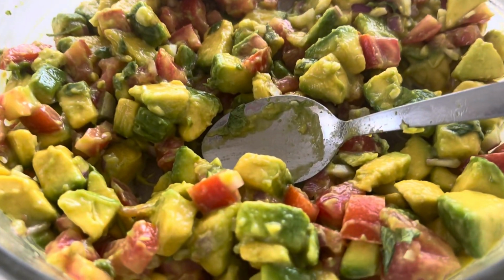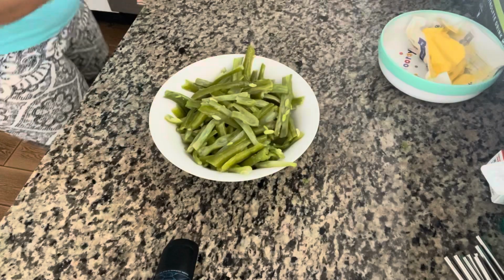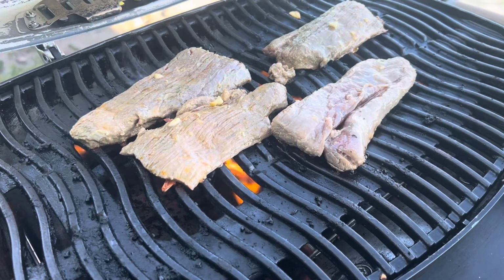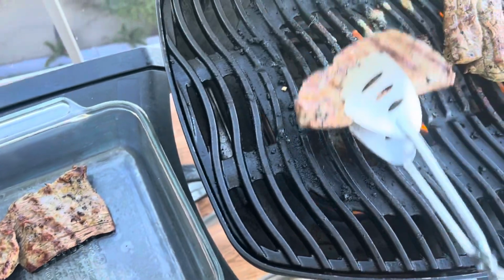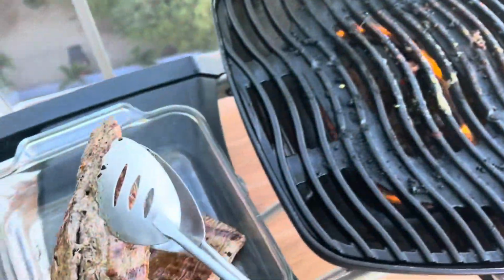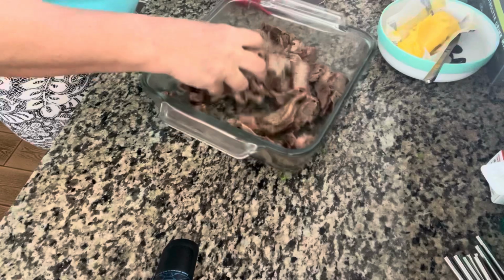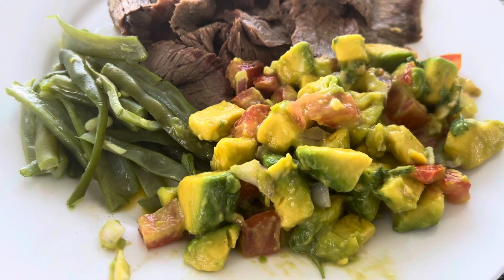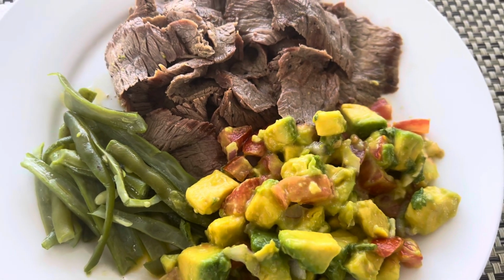Flank Steak Perfection: 2-Day Marinade -carnivore heaven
This flank steak recipe was a total success!
After a simple two-day marinade, the meat was tender, full of flavour, and cooked to perfection.
Here’s what went into the marinade:

 • Salt
 • Garlic powder
 • Pepper
 • Lime juice
 • Fresh garlic
 • Hot peppers

Usually, I add a splash of tequila, but it was amazing without it—so no need!
The steak was seared on high heat to a perfect medium rare, rested, and sliced thin.

Jamie enjoyed his with an avocado tomato salad and green beans, while I just focused on the delicious steak. The avocados here are so beautiful—they’re local and grown naturally, so I might reintroduce them to my meals and see how it goes.

We’ve been sourcing fresh vegetables from a local farmer’s roadside stand—it’s been great to support the community while enjoying fresh, high-quality produce.

If you love simple, flavourful meals with fresh ingredients, give this a try!